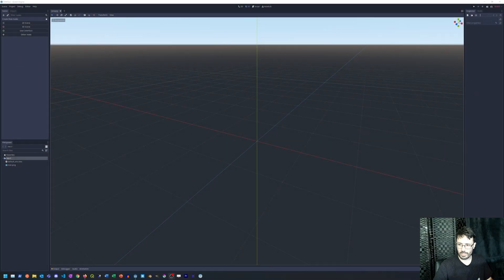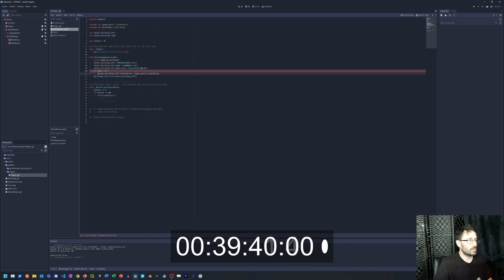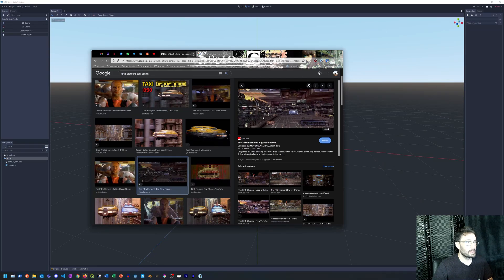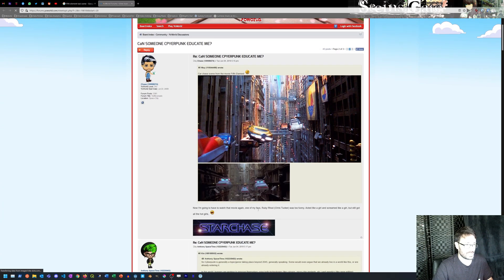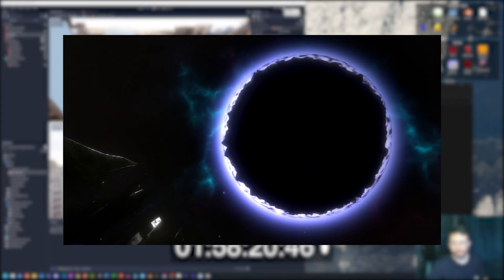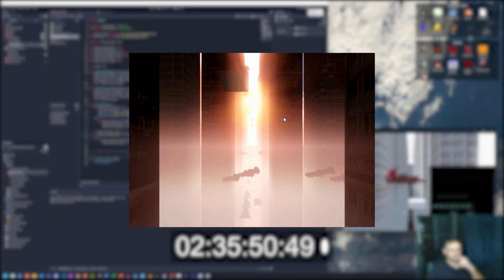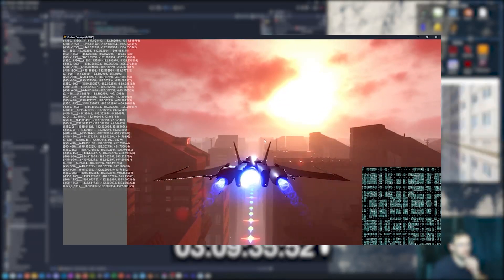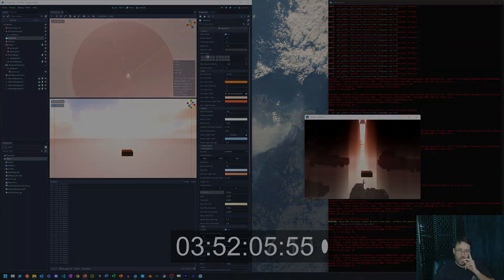Trying to Make a 3D Game in an Afternoon - Godot Behind The Scenes!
My twilight city idea originated from an attempt to make a 3D game in an afternoon in Godot Engine (3.X).

Not only did I not finish, but I found out my keyboard sounds horrendous in my mic, making the footage largely unusable without a lot of editing.

Instead, I talk a bit about how concepts evolve, and how for me, scope creep is not necessarily a bad thing ^^.

Beau

Chapters:
0:00 My Face
0:00 Apology & concept
0:43 Messages from the past
1:49 Concept origin
2:20 Scope creep
3:02 Embracing failure
3:20 Making 3D Fire